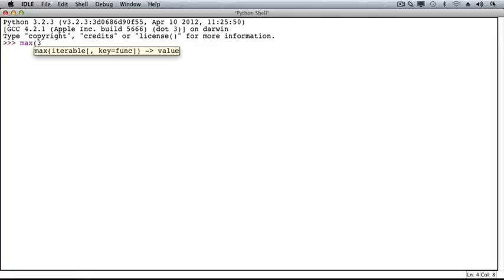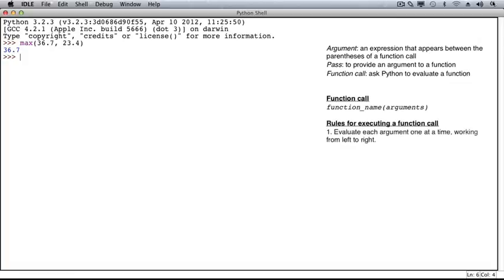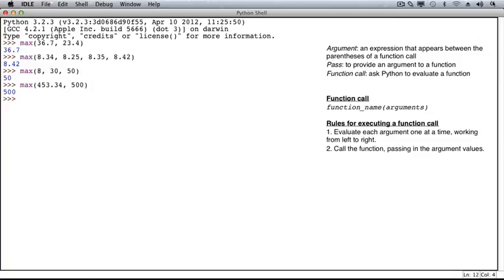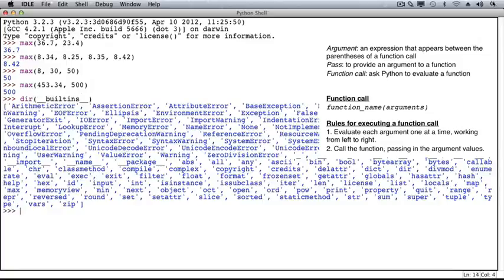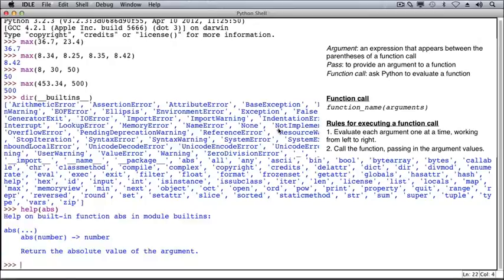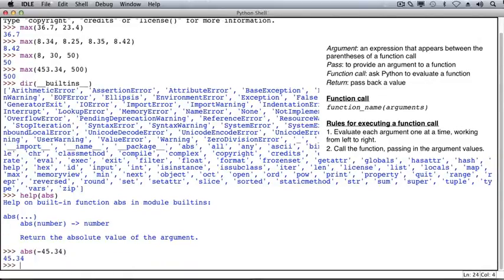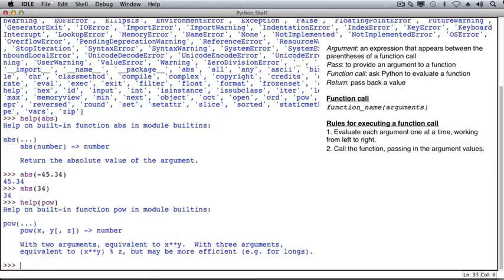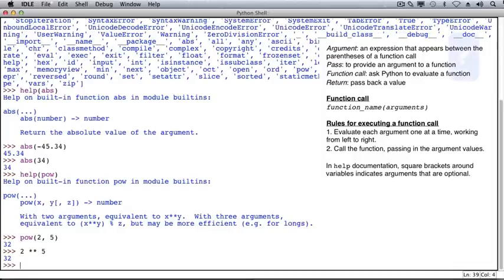2 6 Built in Functions 5 00